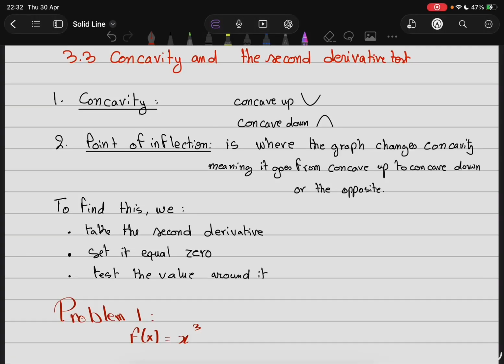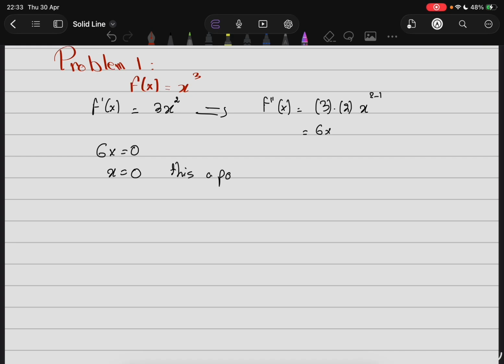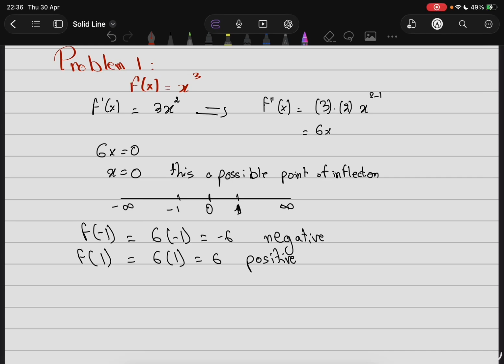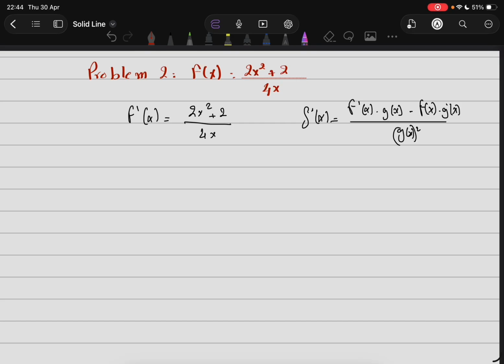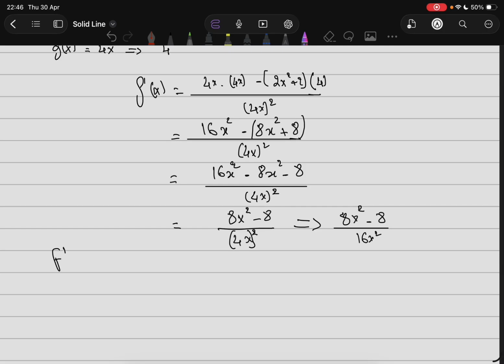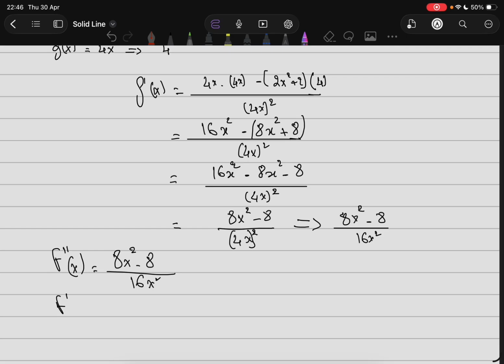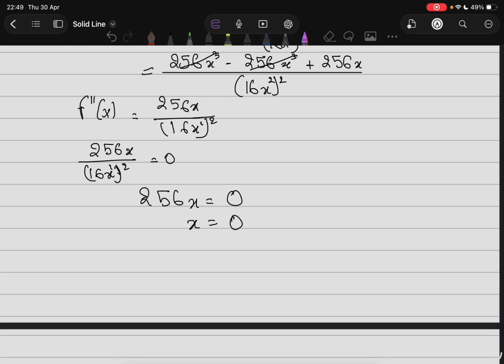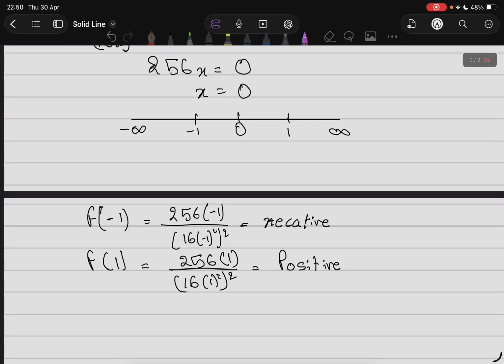3.3 Concavity and the second derivative test